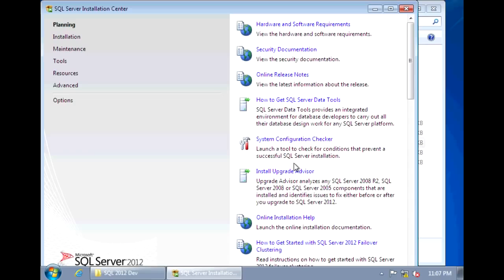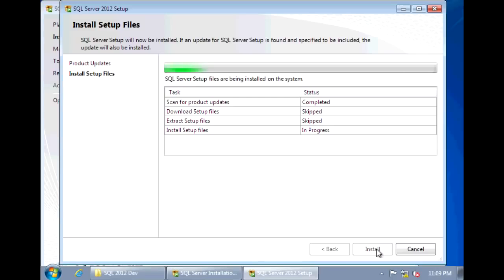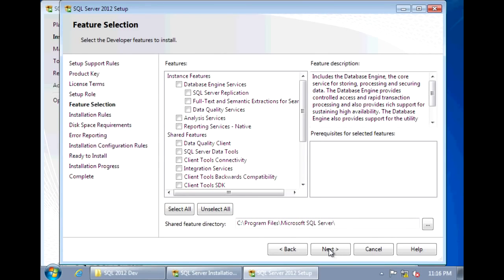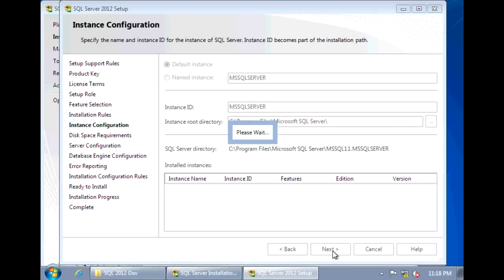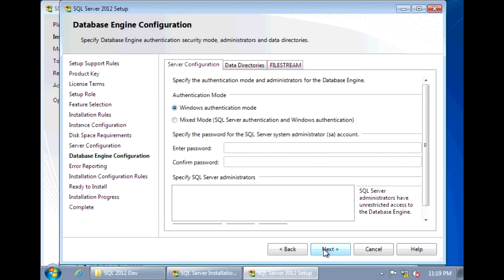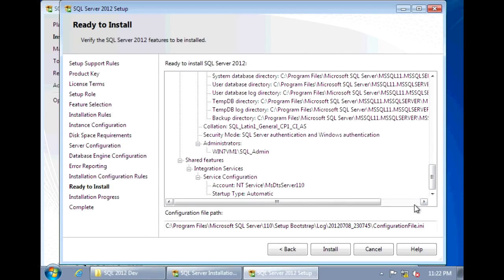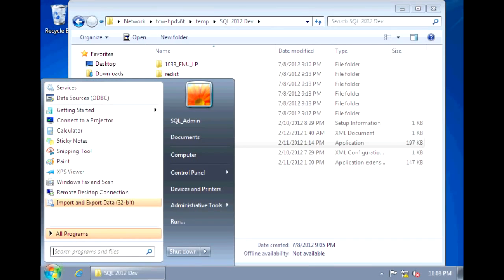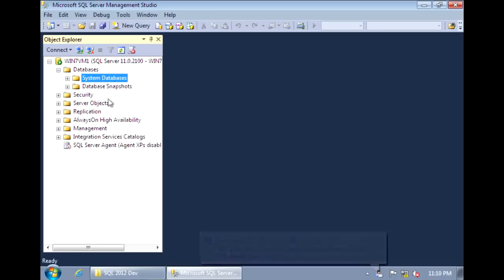SQL Server Training In Laxmi Nagar, delhi